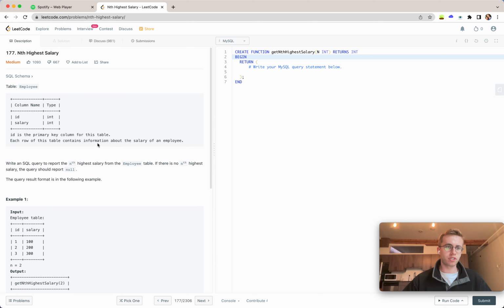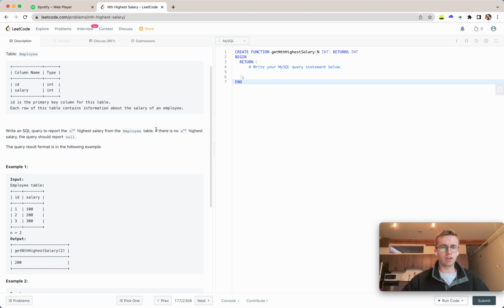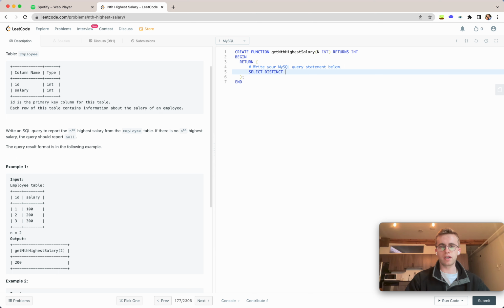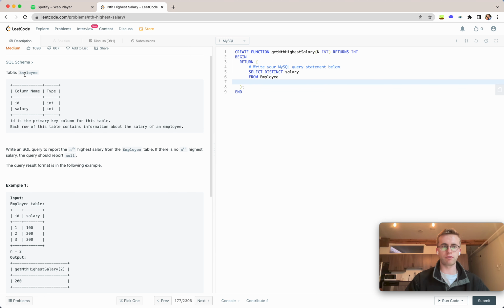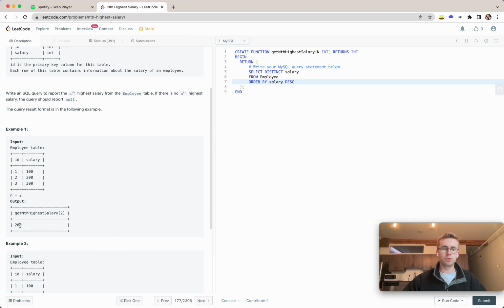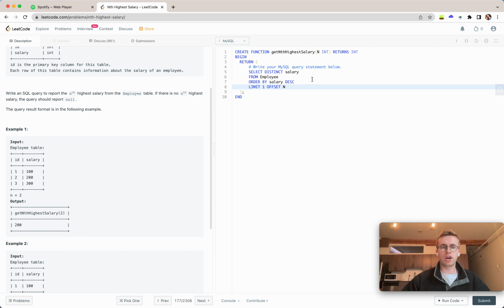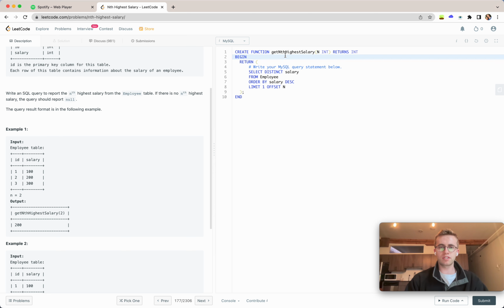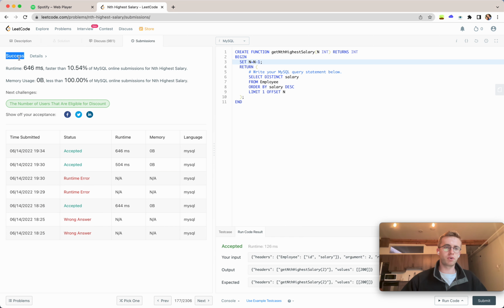177. Nth Highest Salary - LeetCode MySQL Solution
Today I solve and explain a Medium level difficulty leetcode SQL problem using MySQL called "177. Nth Highest Salary"

Checkout my Blog Post:  "Reflecting on 1 Year of LeetCode"

Hope this helped a little - have an awesome day!